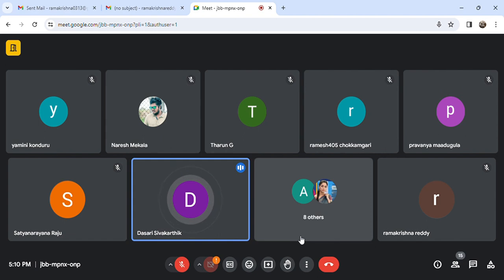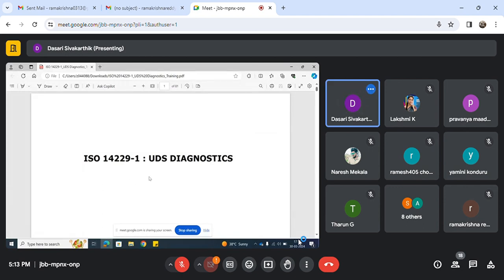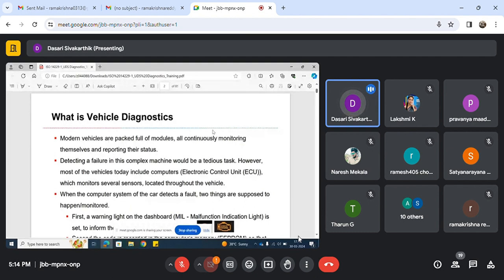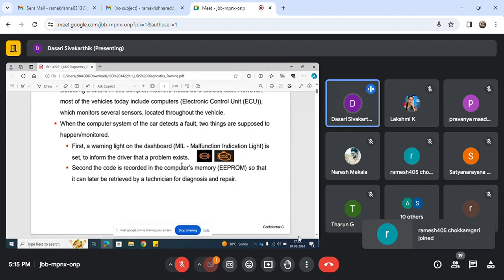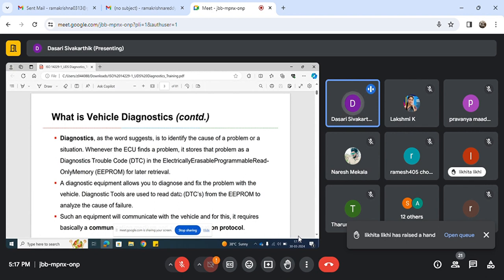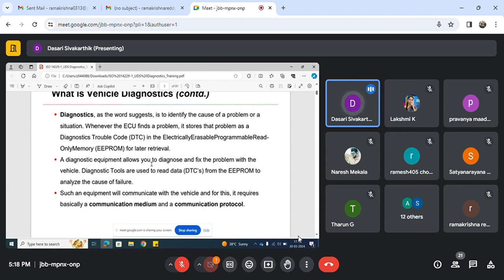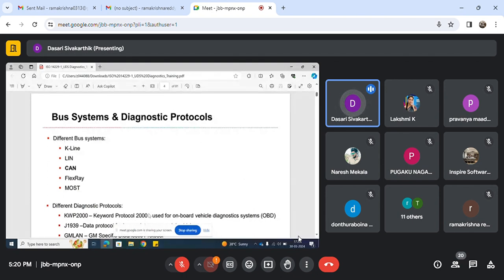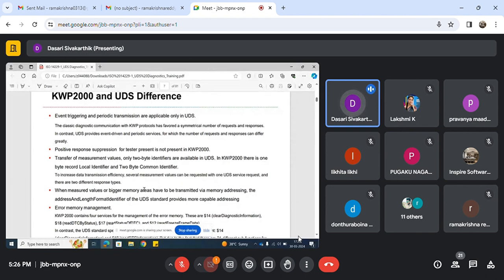Batch4-UDS_Session 1_(30-3-2024)